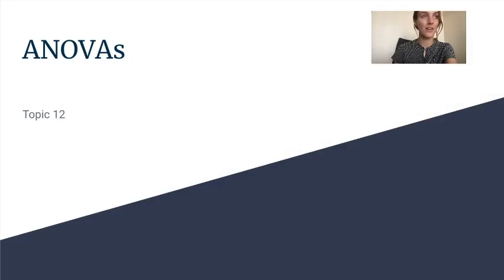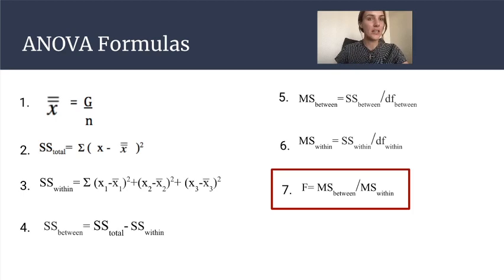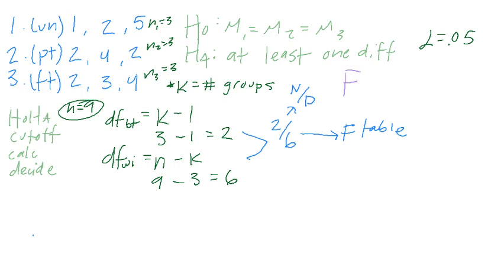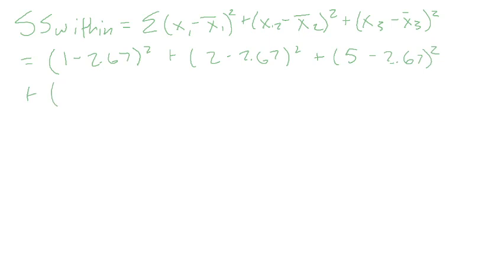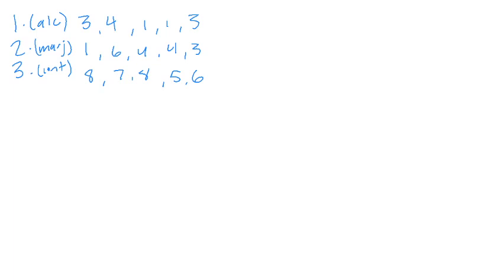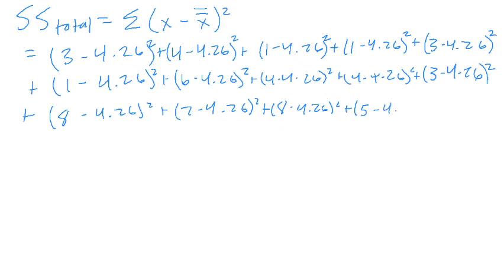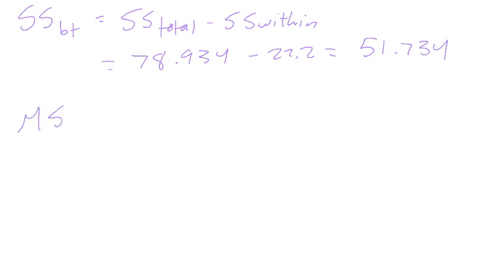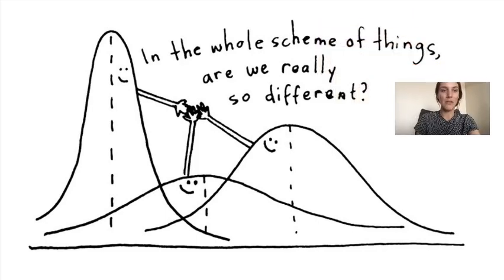Topic 12: Analysis of Variance (ANOVAs)